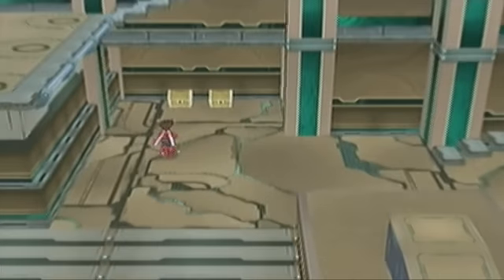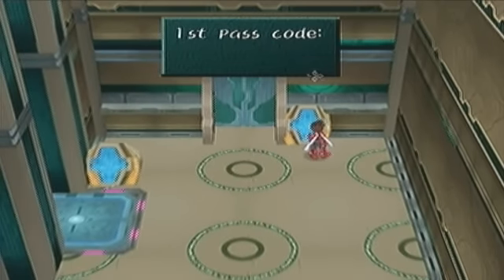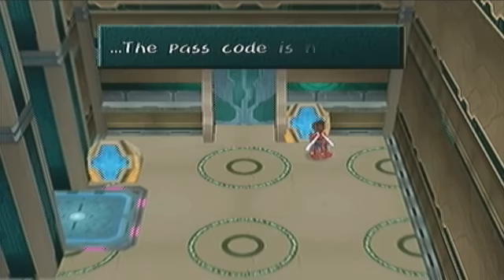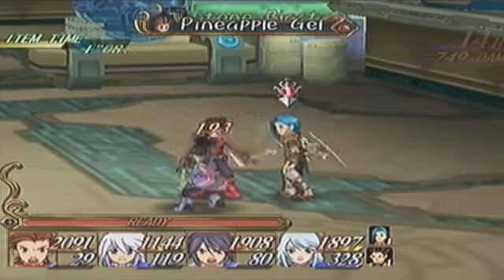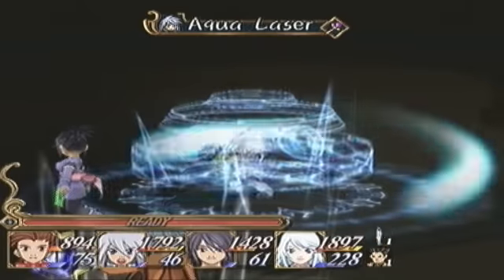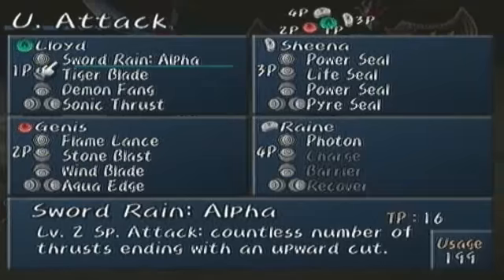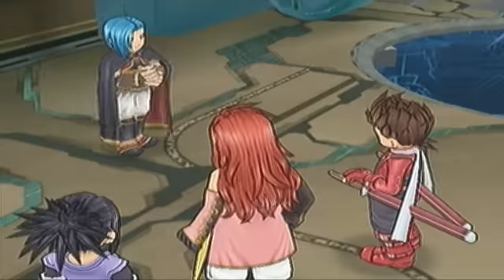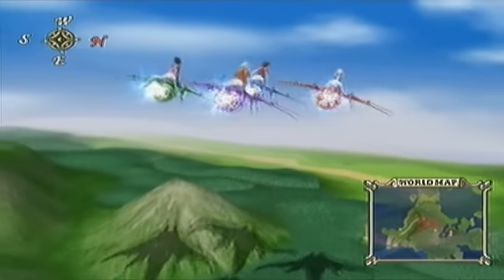Let's Play Tales of Symphonia, Part 52: Botta and Yuan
... and cliche lines.